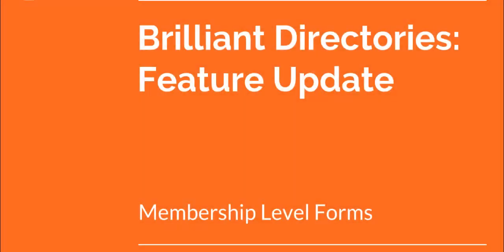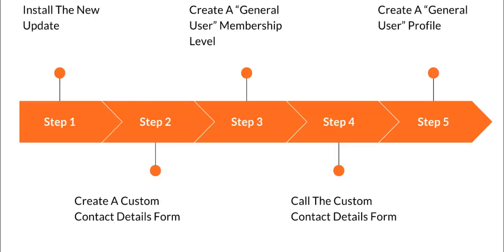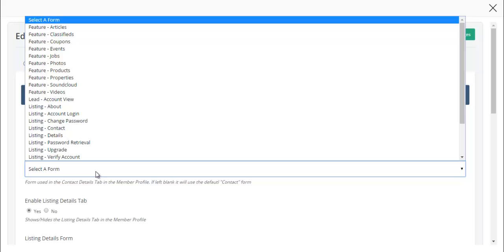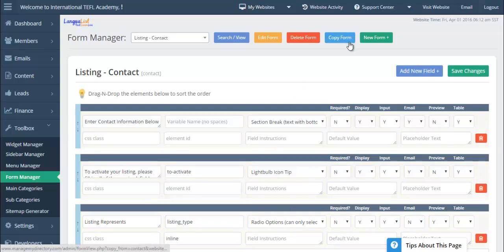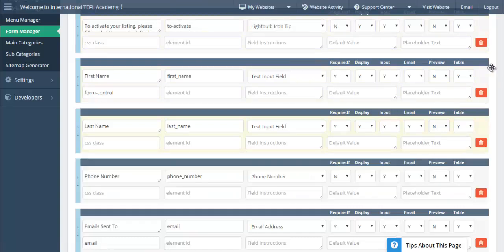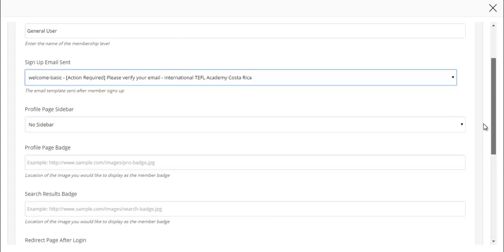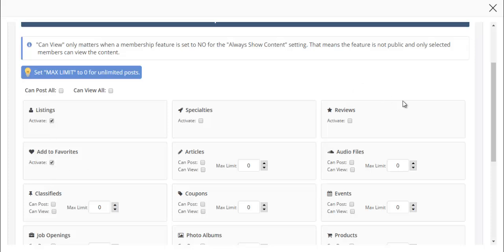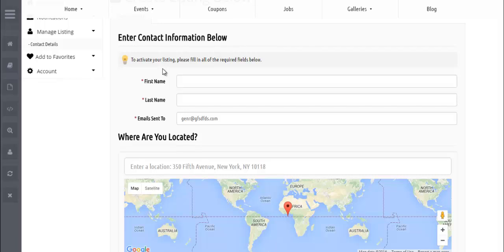Creating Dynamic User Experience for Each Type of User 🔥 Brilliant Directories Updates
👋 In this video, we'll show you how to create a unique user experience depending on the membership type.

This is perfect for creating a general user membership level.
➡️ With a new update, you can now create unique/dynamic user experiences… and get your members hooked to your site.
The new update allows you to create custom forms and a “general user” membership level.
This basically allows you to create the best user experience for each type of user. And, this will surely increase user enjoyment (and sign-ups).
In this video, we’ll install the update and show you each new big feature you can use.
Watch the video to see the full presentation!

💬 Do you think it’s important to create a dynamic user experience?